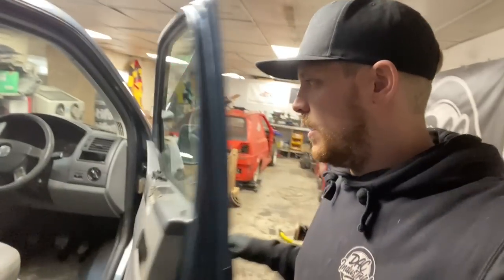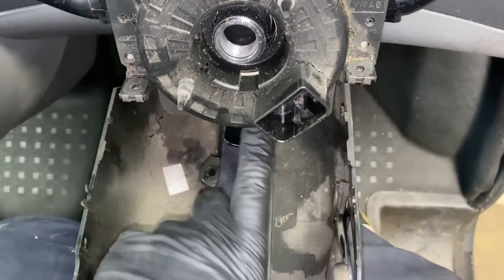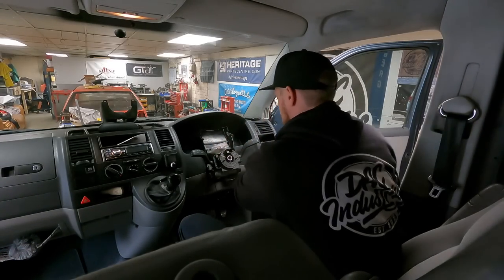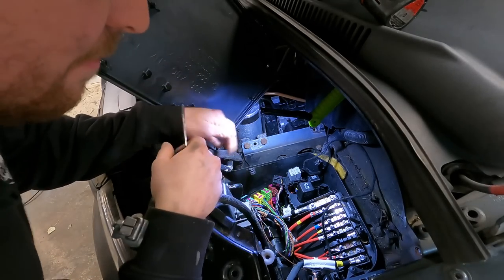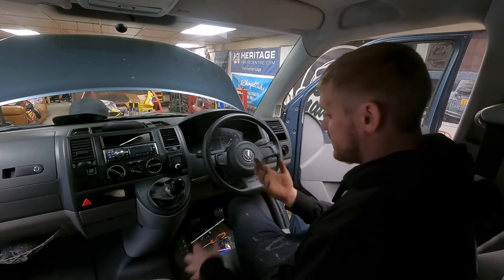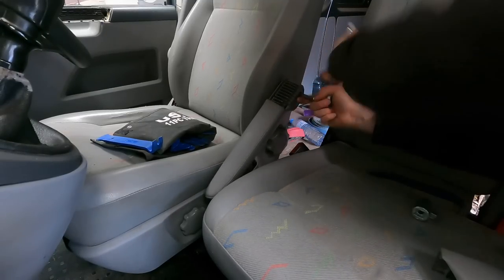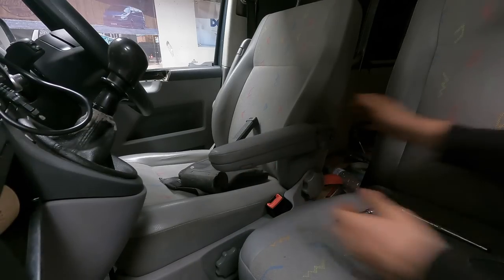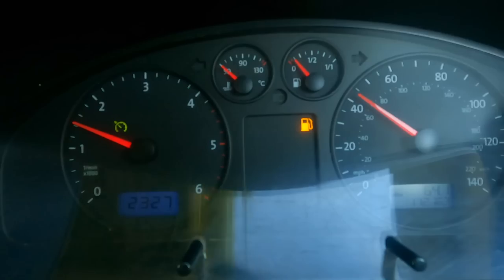VW T5 Camper Build Begins - Cruise Control Retro Fit, New Steering Wheel & Arm Rest Fix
Time to get started on the T5 project. In this one we get on with retro fitting cruise control, fit a new steering wheel and fix our floppy arm rest. We may have been and collected some new parts from Transporter HQ too 👀